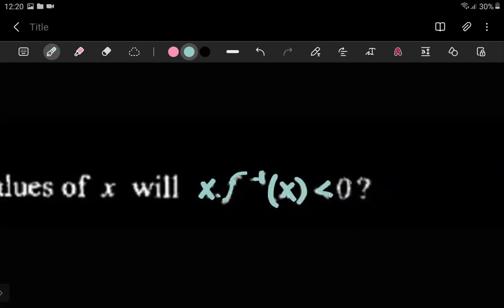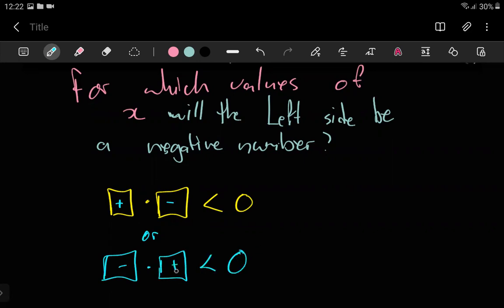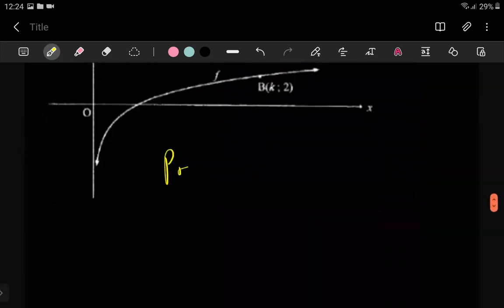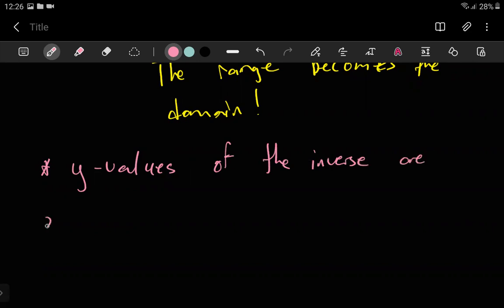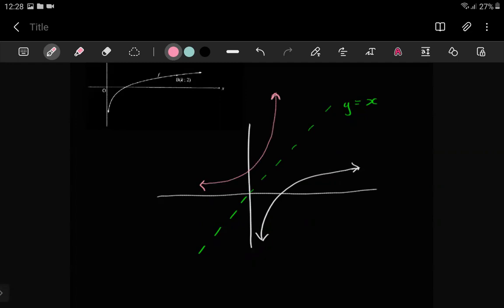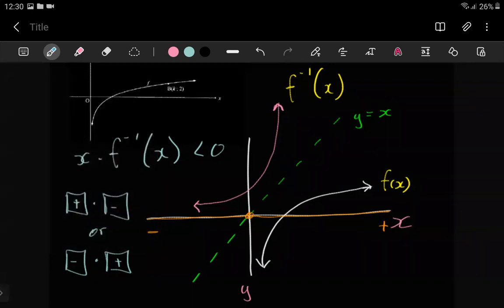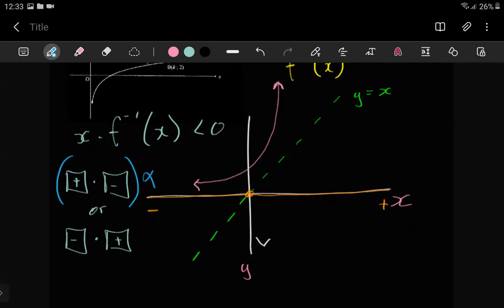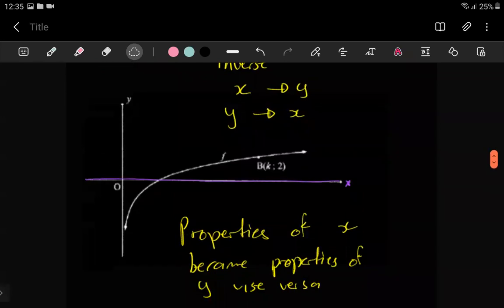Determining for which values of x a inverse graph will be smaller than 0 exam style question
In this grade 12 math video we will look at a question on functions and graphs and determine the x values for which a inverse graph will be smaller then 0